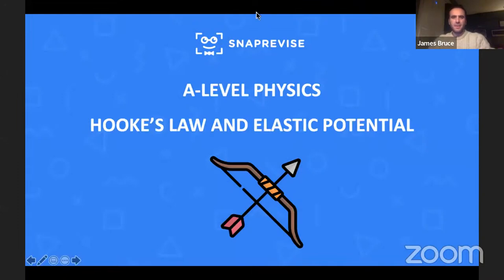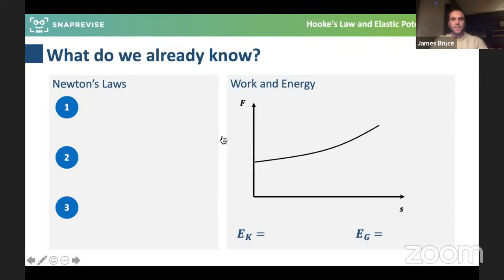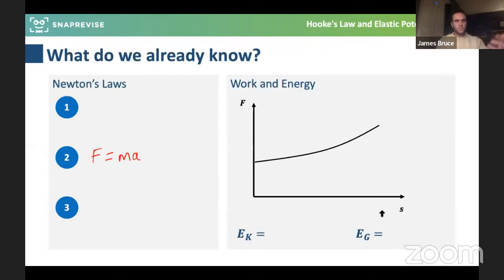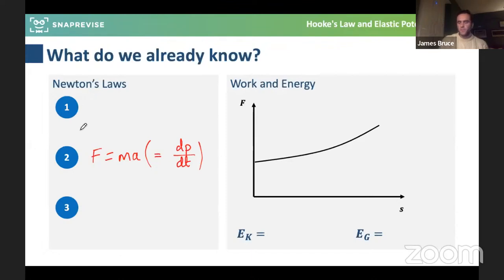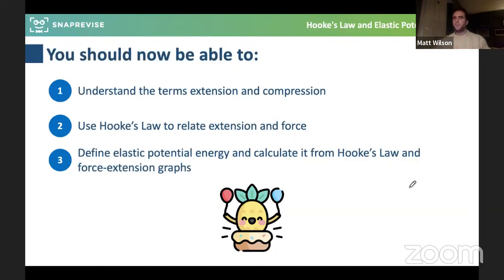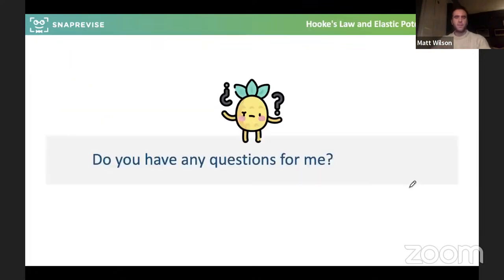A-level Physics Revision Sessions: Hooke's Law and Elastic Potential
Hosted by our Head of Physics Matt W, in this webclass, you’ll tackle questions together in a fun and interactive way on the topic of Hooke's Law and Elastic Potential.